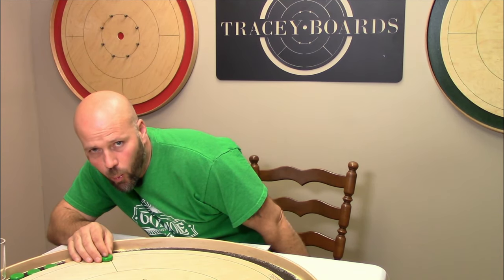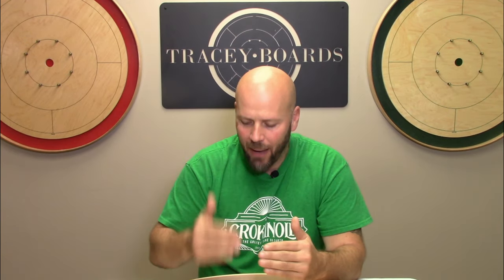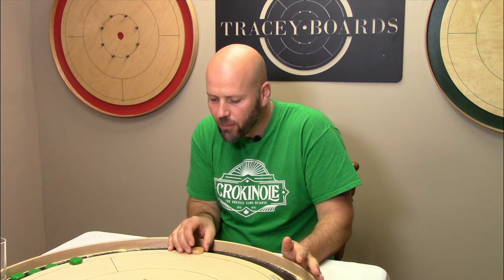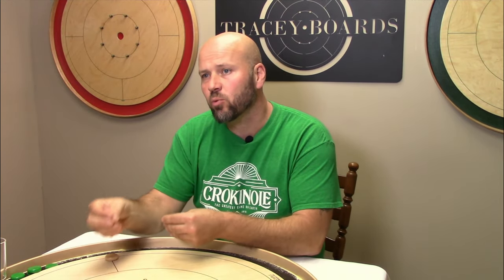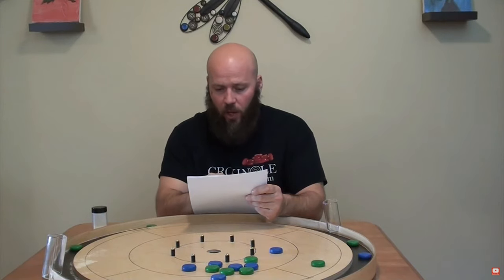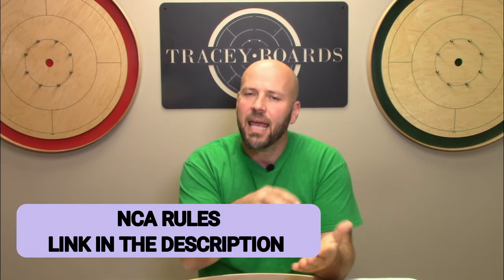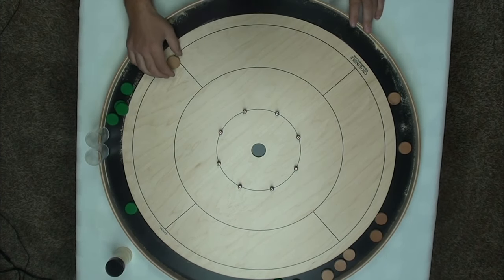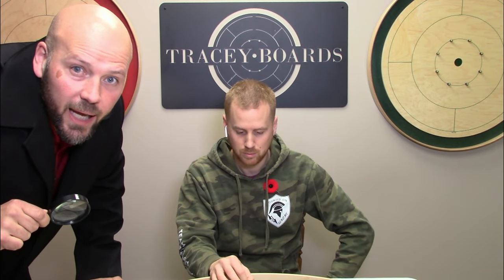Crokinole Where Can You Shoot From Explained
Official board builder for the World Crokinole Championship, Jeremy Tracey explains and breaks down the all-important “shooting line”.
Star Wars: The Empire Strikes Back (1980)
Jurassic Park (1993)
Intro Music Produced by: Dominic Leduc
0:00 Intro
0:25 The Shooting Line
1:45 The Official Rule
2:55 The New Rule Book
3:44 Future Changes and House Rules
4:24 Bloopers